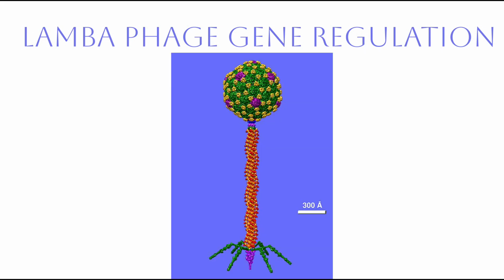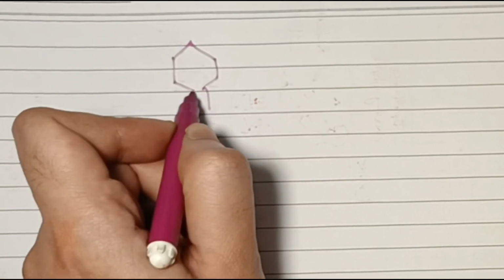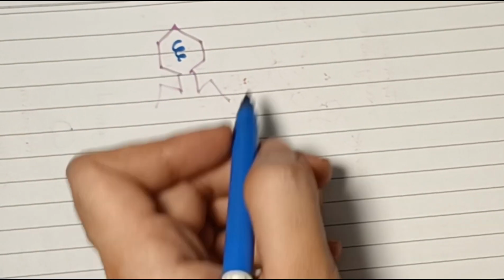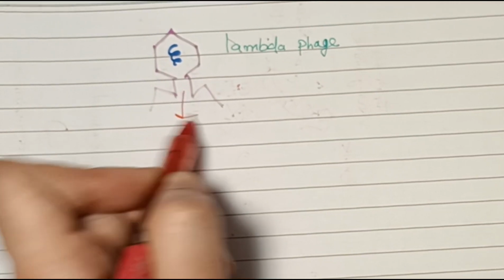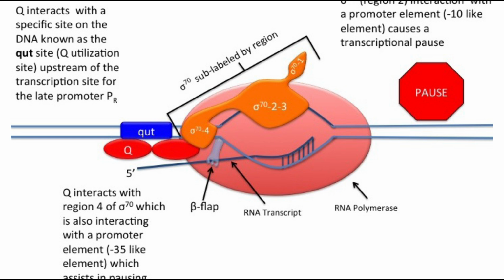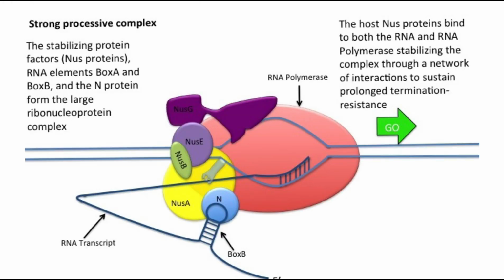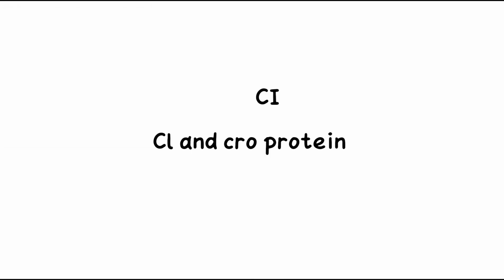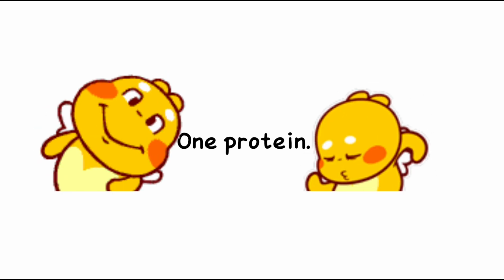Replication of lamda phage |protein cr1&cro role in lysogenic cycle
lamba phage genes regulations
lamda phage protein
lamda phage promotes operator etc